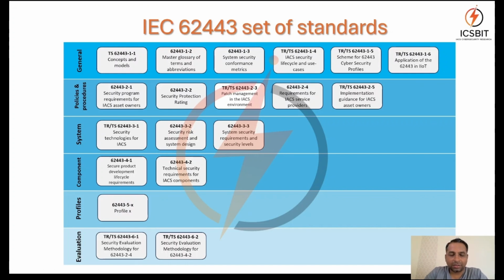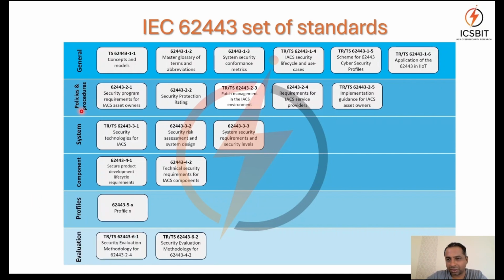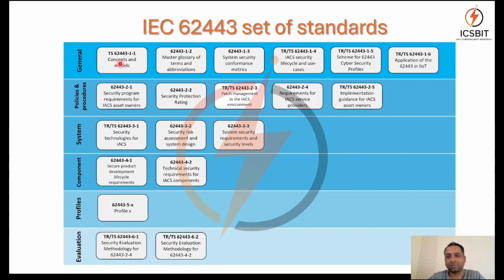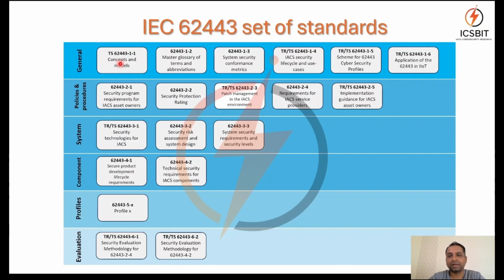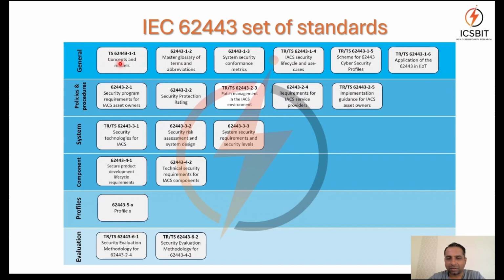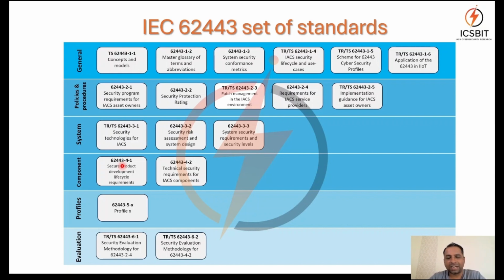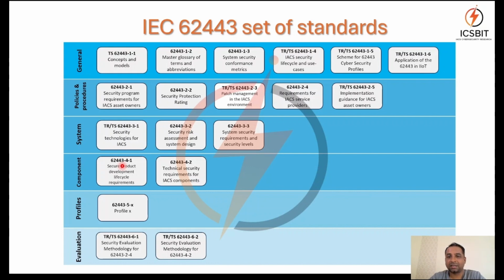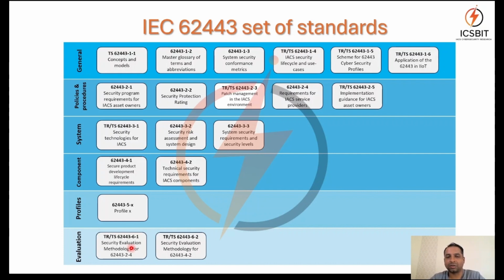3. IEC 62443 Standards Explained | Structure, Evolution & Key Parts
This video briefly touches upon all the standards of IEC 62443. The number of standards are growing and ISA is aggressively including concerned topics and emerging tech in IACS Cybersecurity.

OT cybersecurity, ICSBit labs, ISA/IEC 62443, industrial cybersecurity, operational technology security, ICS security, ISA Secure certification, industrial control systems, OT risk assessment, IEC 62443 training, cybersecurity for OT systems, OT security standards, industrial automation security, 62443 implementation guide

This is the third video in our IEC 62443 series, where we explore the complete structure and evolution of IEC 62443 — the globally recognized cybersecurity framework for industrial automation and control systems (IACS).

In this video, you will learn:

The four major parts (slabs): General, Policies & Procedures, System, and Component

The roles of Asset Owners, System Integrators, and OEMs

How IEC 62443 standards are organized chronologically for easy understanding

The ongoing evolution of new standards (such as 1-5, 1-6, and 5-1 series)

What’s coming next — certifications and evaluation methodologies (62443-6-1, 6-2)

Whether you are a cybersecurity engineer, automation professional, or student, this video helps you understand how IEC 62443 ties together policies, systems, and components to secure industrial operations.

Chapters
#00:00 – Introduction
#01:10 – Overview of IEC 62443 Structure
#03:30 – Understanding Each Slab
#06:15 – Roles in Industrial Cybersecurity
#08:50 – How the Standards Are Evolving
#11:20 – Upcoming IEC 62443 Profiles and Certifications